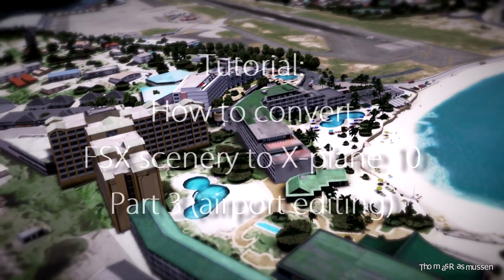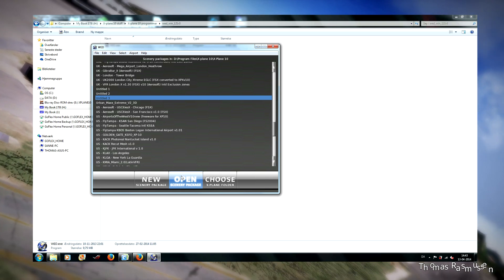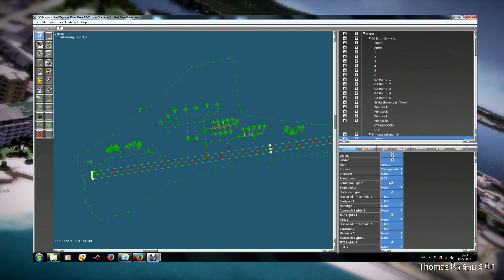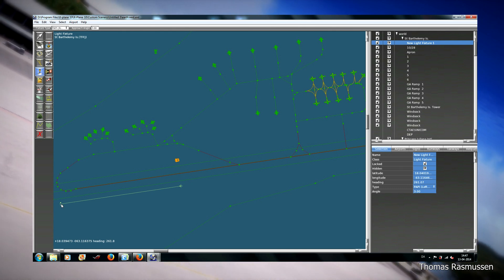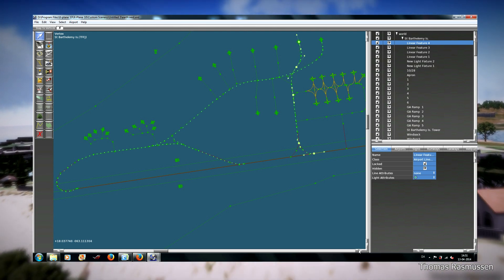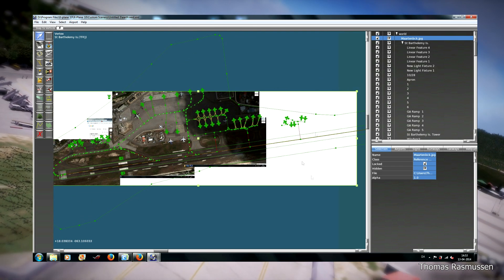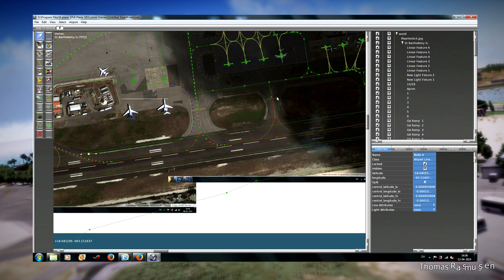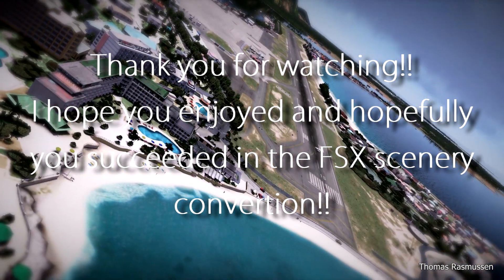Tutorial - How to convert FSX scenery to X-plane 10 (Part 3)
- Airport Editing with WED

Please, remember to check my video about how to increase frame rates in X-plane 10 scenery converted from FSX:

The tutorial is using FlyTampa - St. Maarten Complete v1.7 as a conversion example

I use the following programs:
1. FS2Xplane

2. Overlay Editor

3. WED

I hope you enjoyed watching this tutorial!
A like is always appreciated ;)